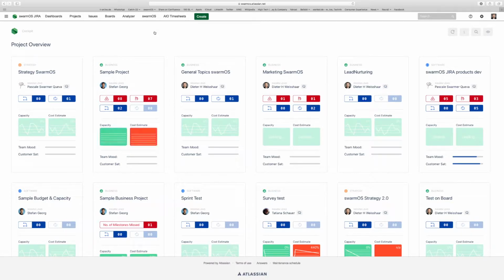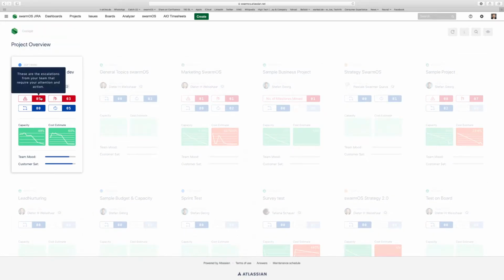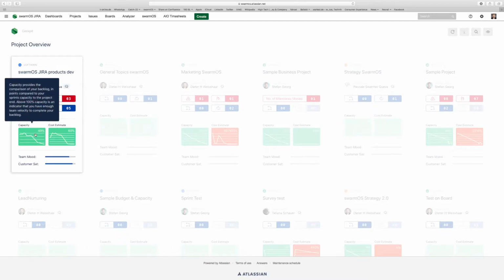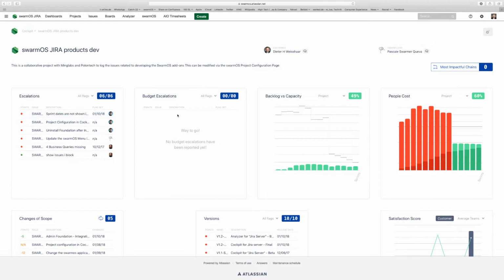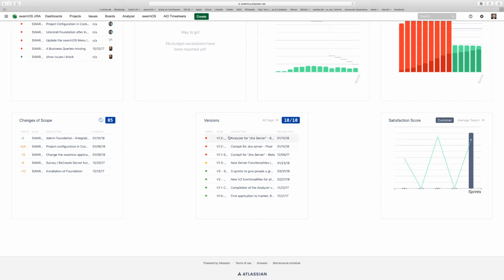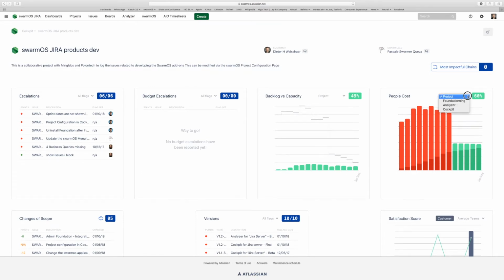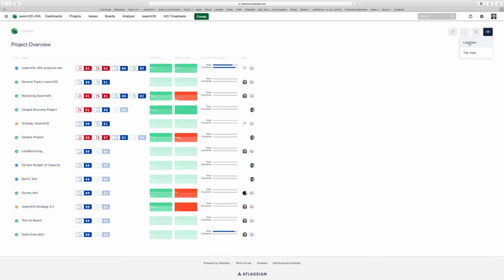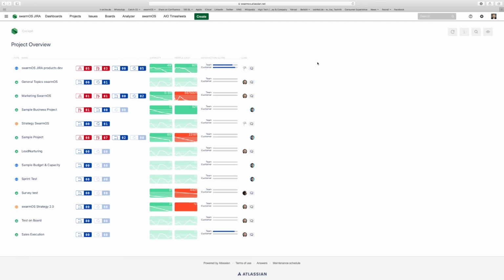swarmOS Cockpit Quick Introduction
swarmOS Cockpit makes it easy to manage your agile project portfolio, no critical information get missed and the interaction with your teams is just eon click away.